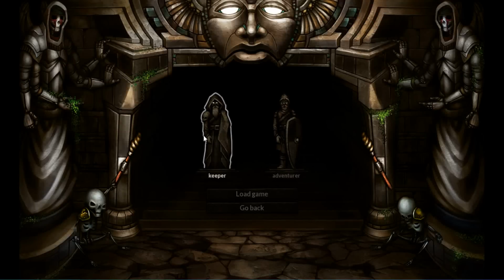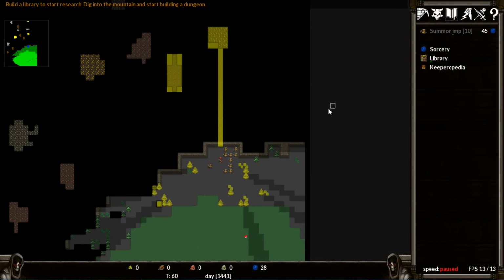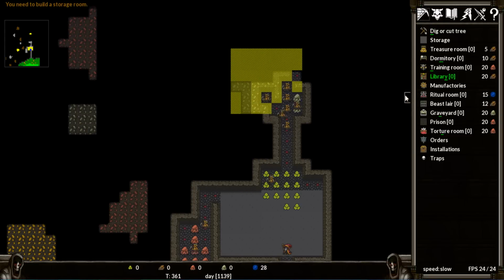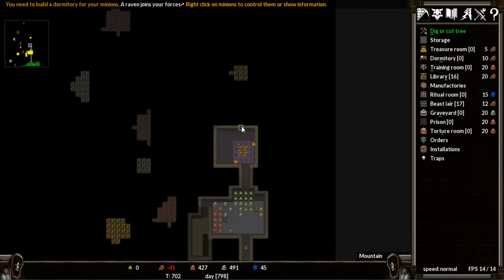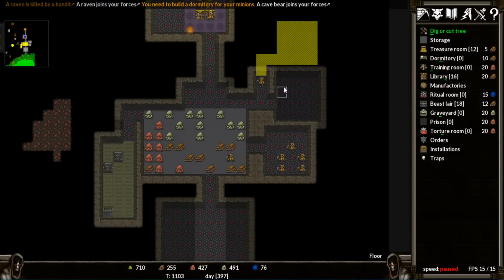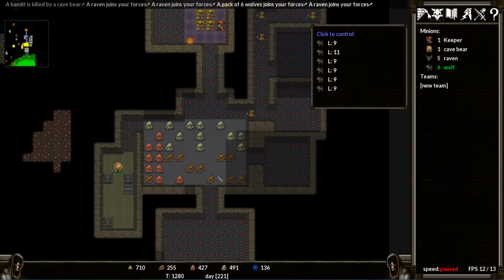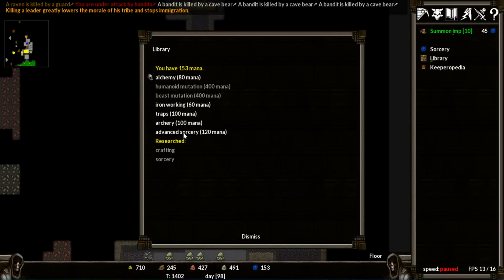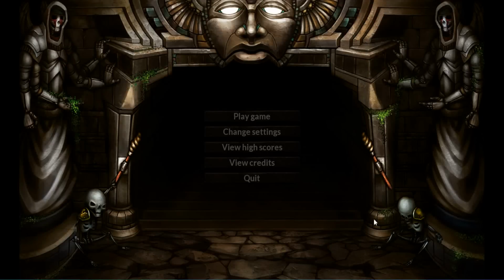Keeper RL (Alpha 13) - 1 - So Much SPEED!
Buy the game for $15 or check out the ascii version for free.

The Alpha 13 version of KeeperRL released yesterday and from what I read about the updates and what I saw for myself, the majority of what I taught in my video for Alpha 10's build still holds true. See

If I find that is not the case, I'll make an updated tutorial

Alpha 13 sports many graphical updates, so prepare to ooh and ahh at the beauty!